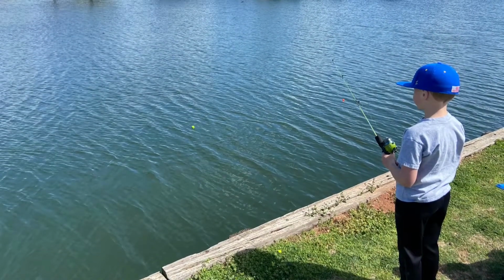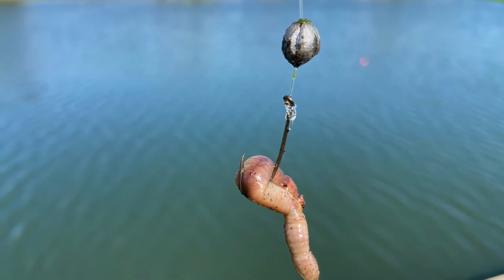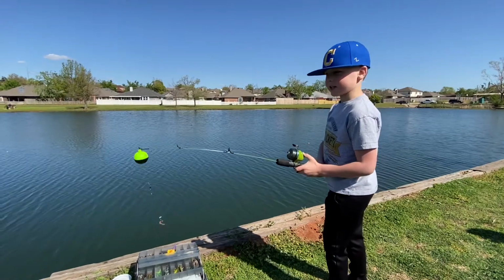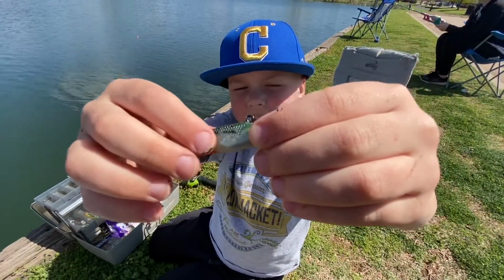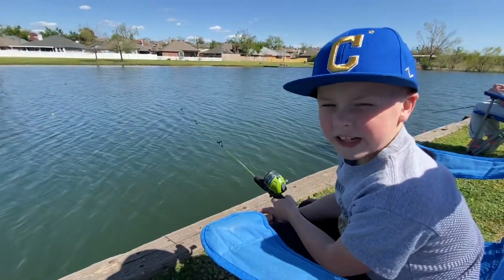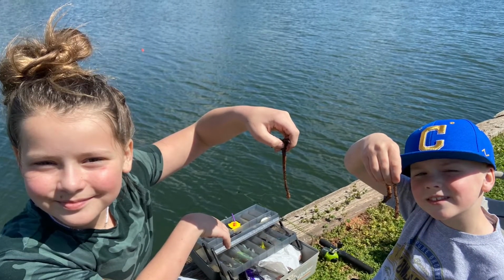Crew’s Fishing Adventure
Crew takes us fishing!

Fishing tutorial
How to fish
Fishing pole
Minnows
Real worms

Video # 4